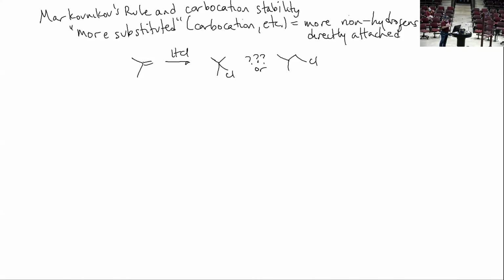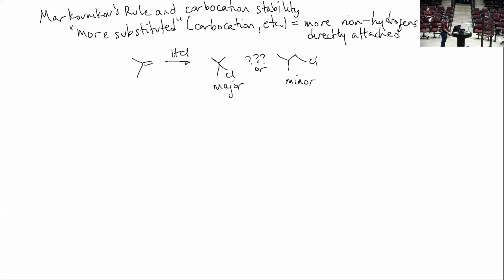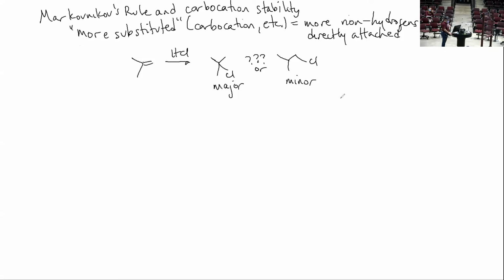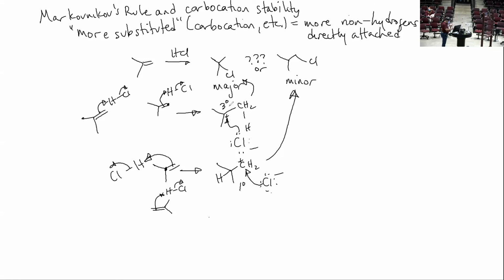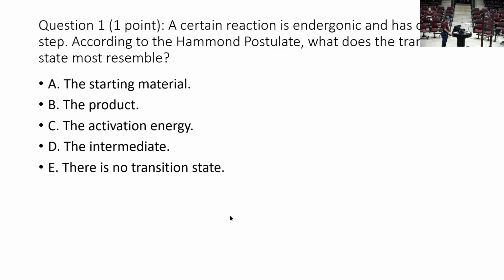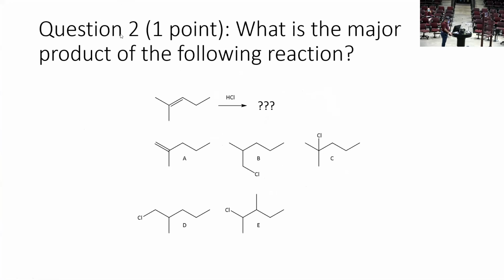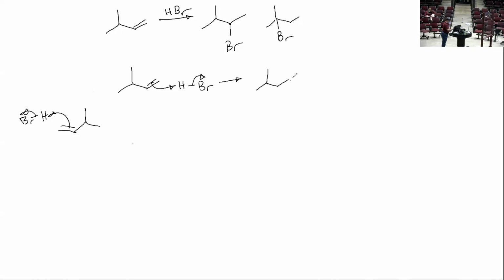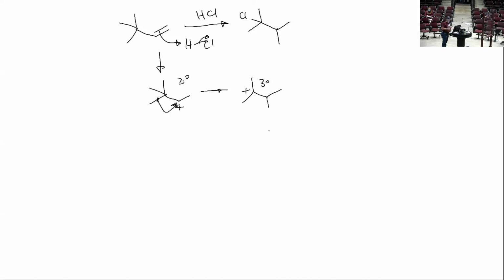CHEM 227 18 200930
Here we finish up chapter 7, and with it the Exam 2 material. *Note to Section 504 students:* I presented the last mechanism in the section 505 lecture without the error I introduced in our lecture. Please be sure you watch to the end to see it without the mistake.